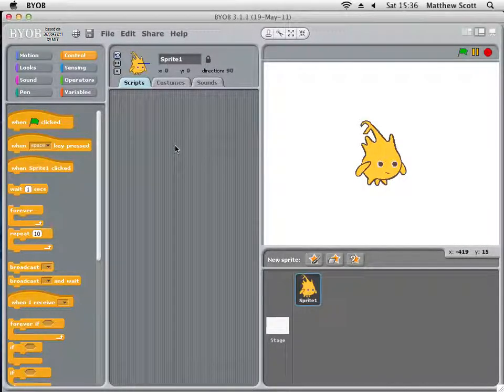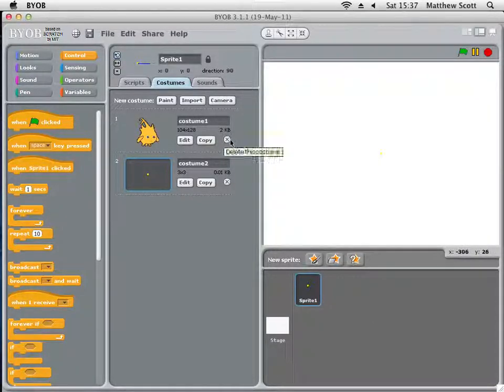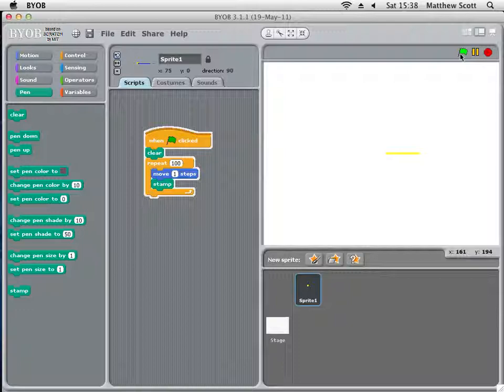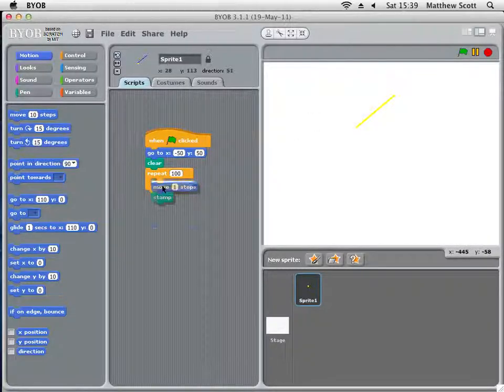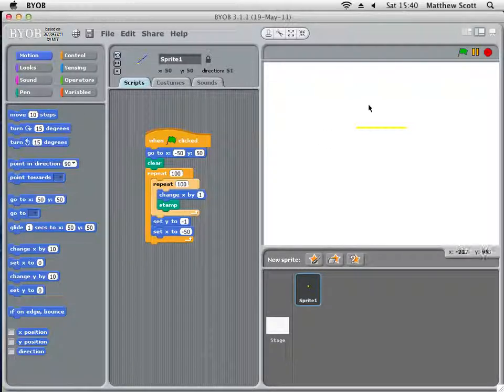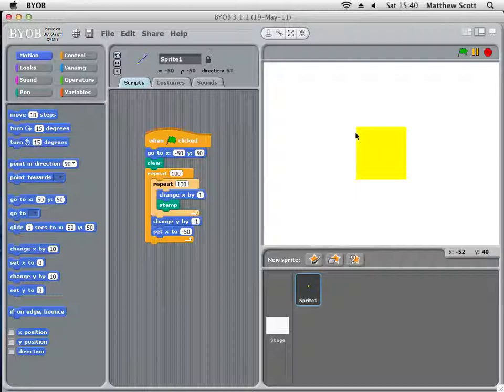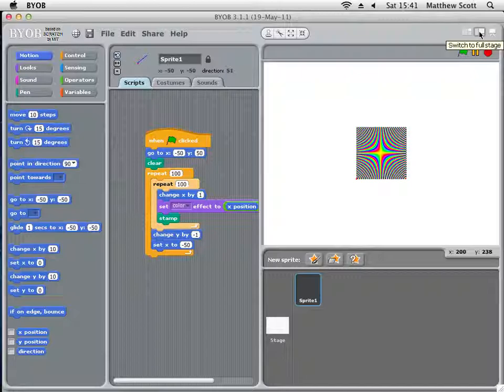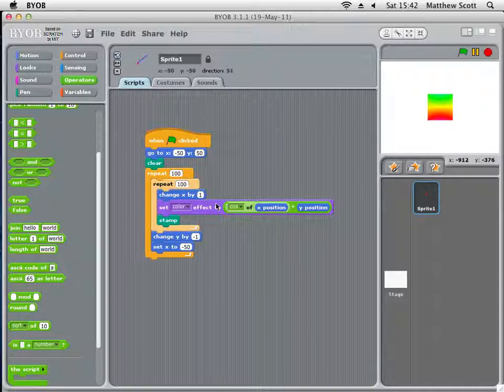Abstract Art in BYOB Scratch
Use either Scratch or BYOB to create a piece of abstact art by altering the colour of a sprite based upon its location. Download scratch at mit.scratch.edu